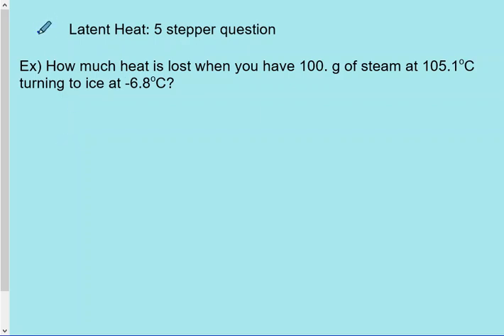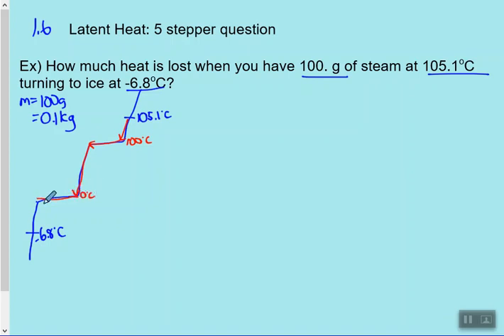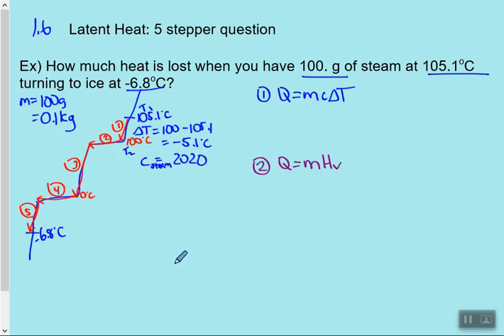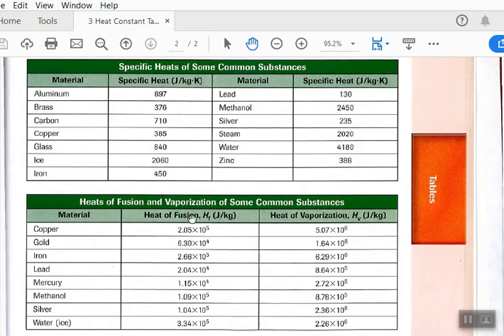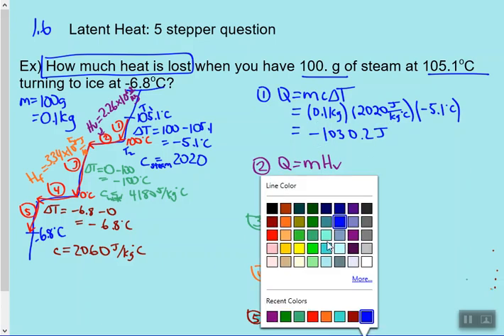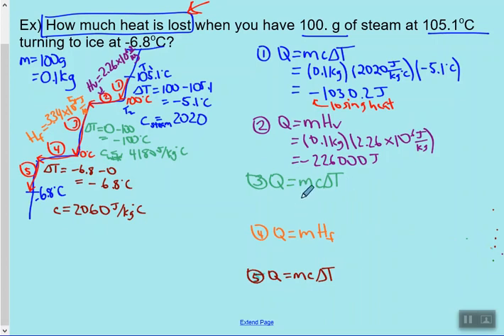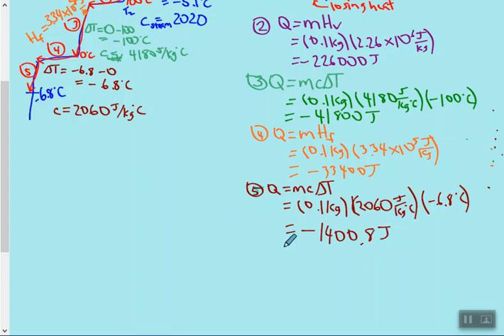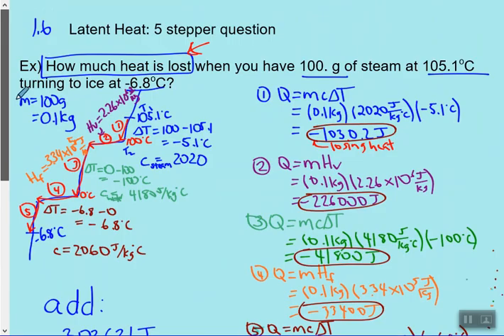PS20 1.6 5-step example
5-step example from latent heat notes